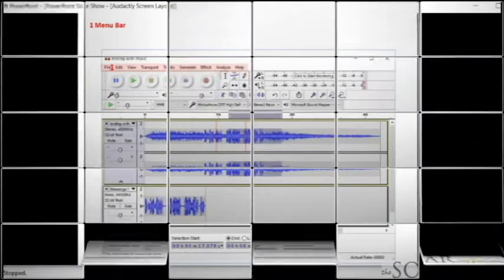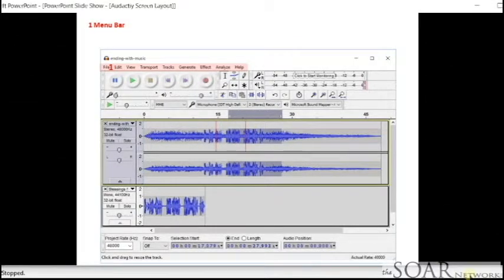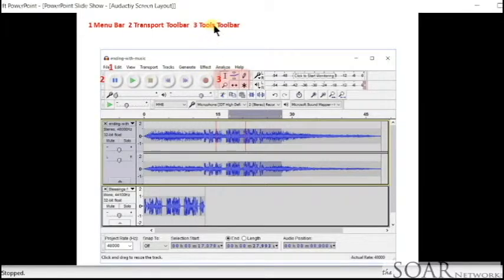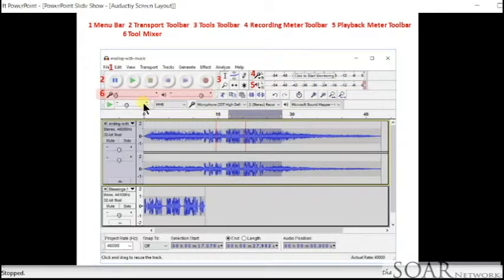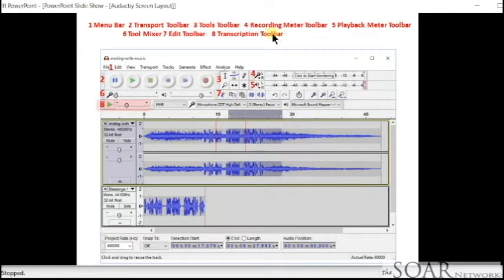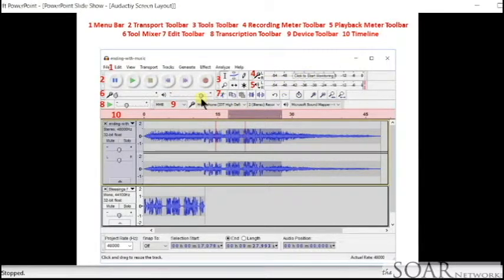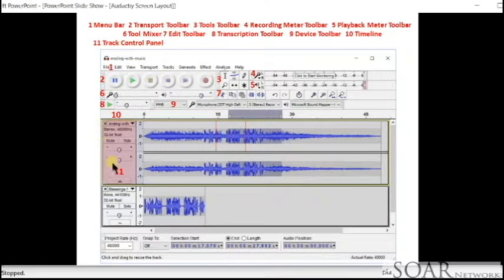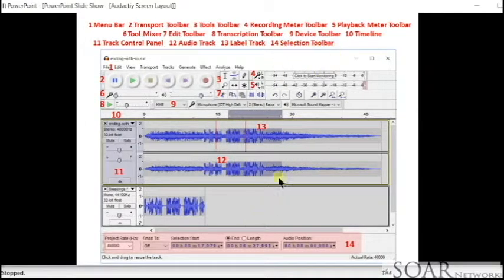Audacity Pt3 Screen Layout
Audacity tutorial describing the main features of the Audacity edit screen.